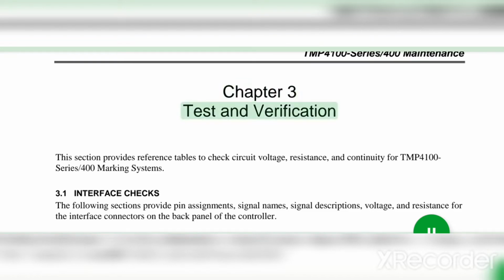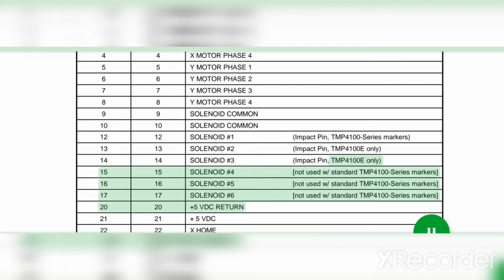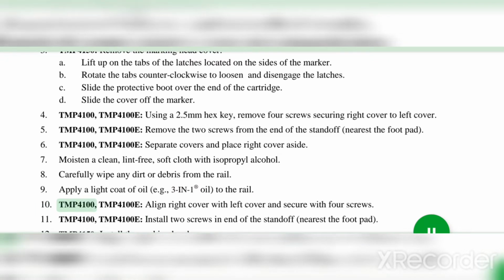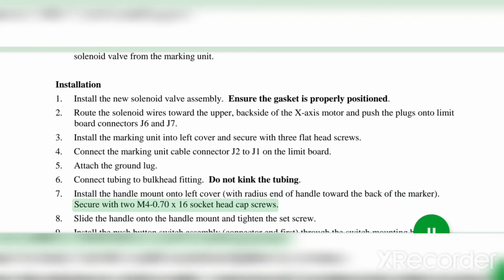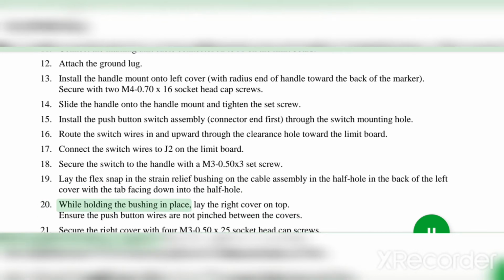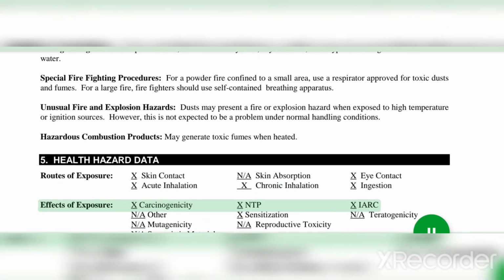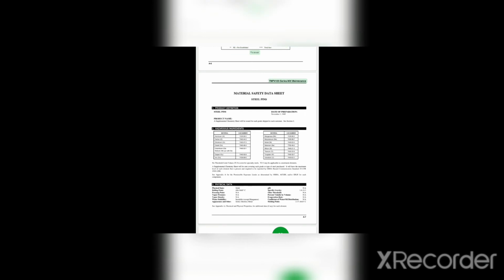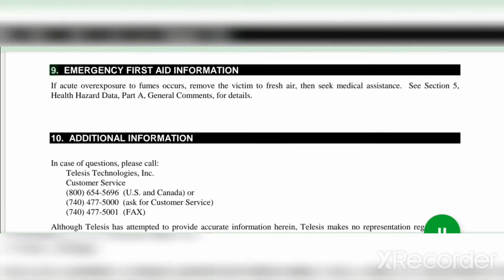telesis marking controller complete information,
telesis  marking  controller  , all setting  , configuration  , and operational

information  ,
 and more details  please